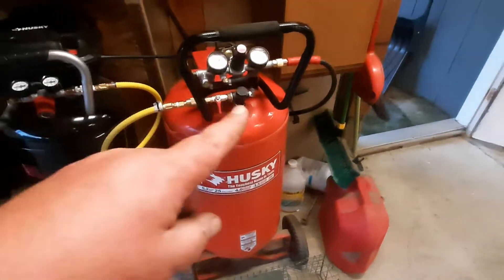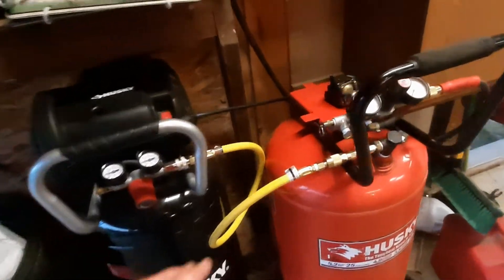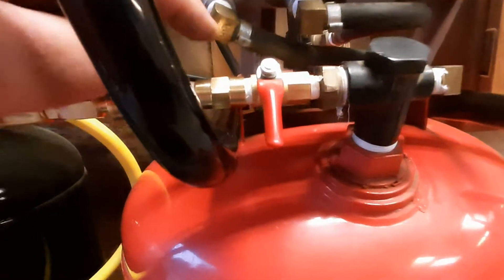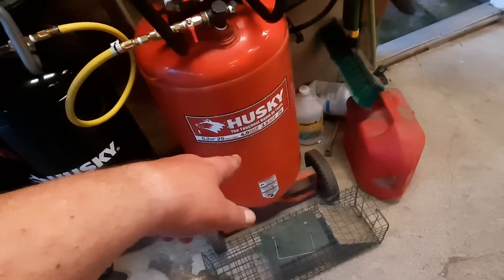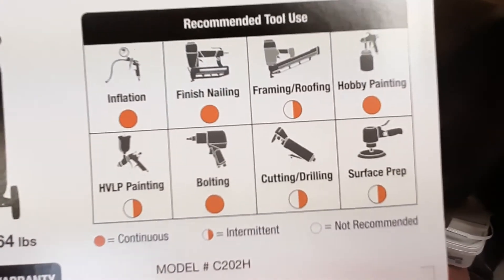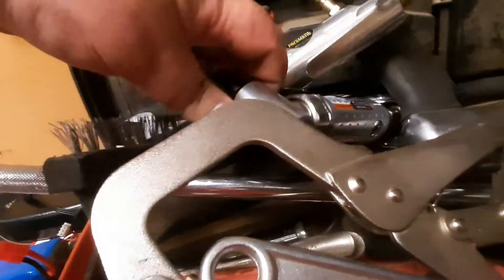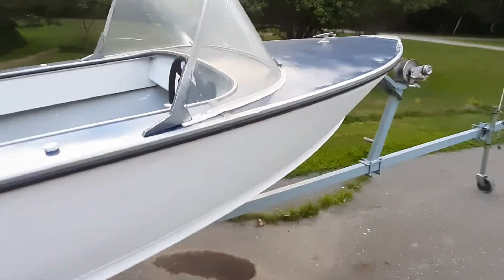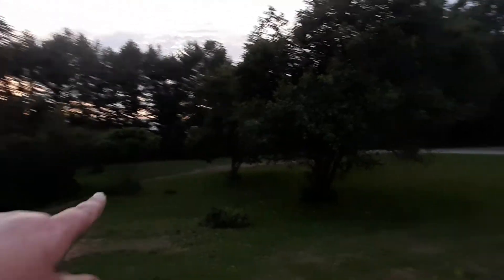Adding a second tank to my air compressor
Check out to see how I put a second tank on my air compressor. Turning my 20 gallon tank into a 45 gallon 200psi air compressor.

Modified my Husky 20 gallon 200 psi air compressor to include my broken Husky 25 gallon 150 psi air compressor tank.